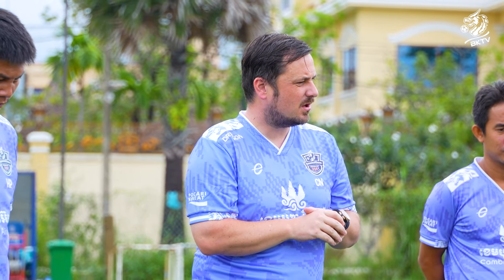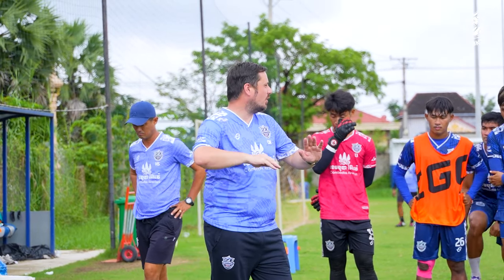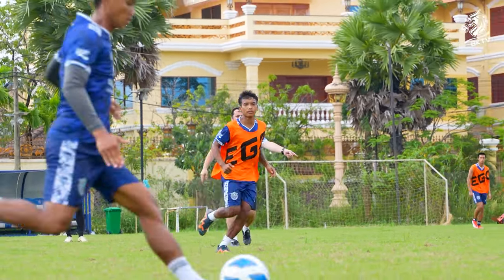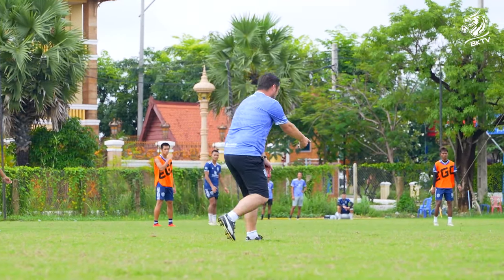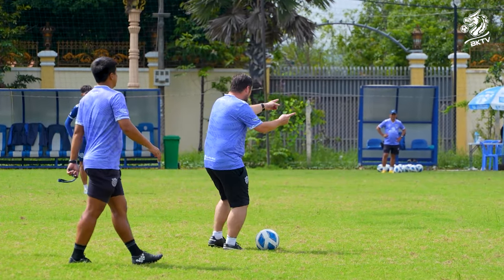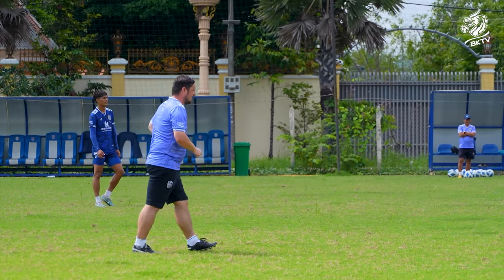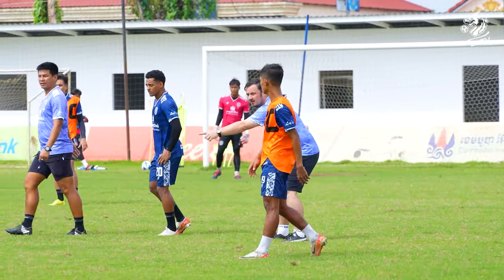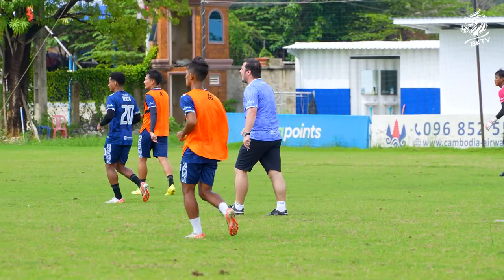Our boss starting a mission today🐲💪